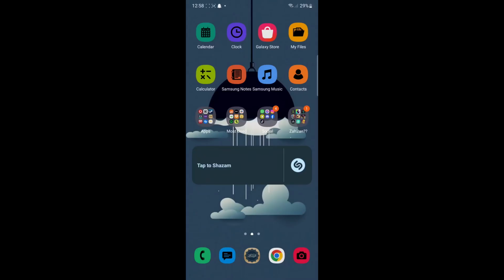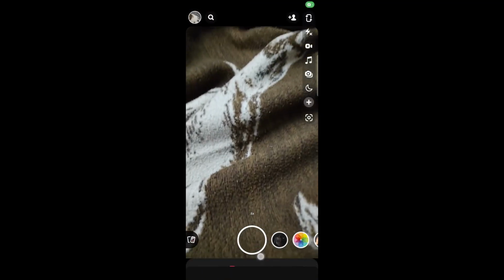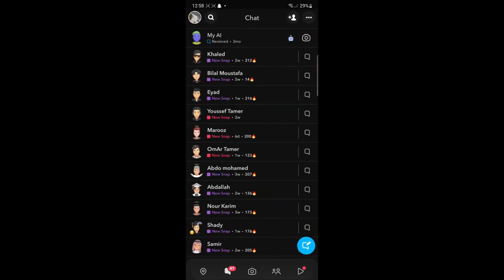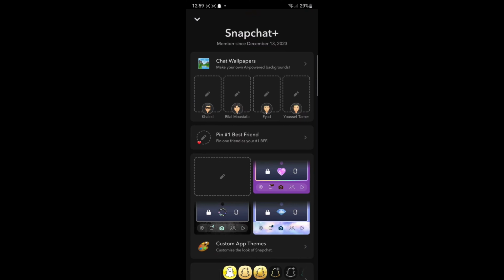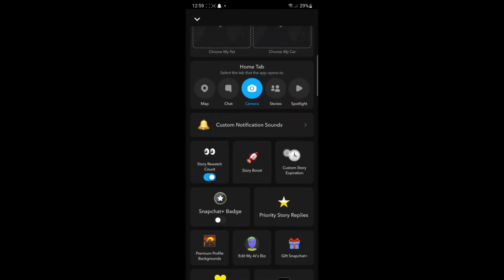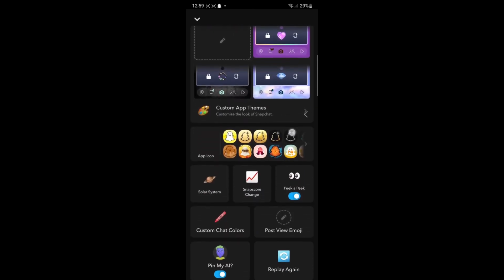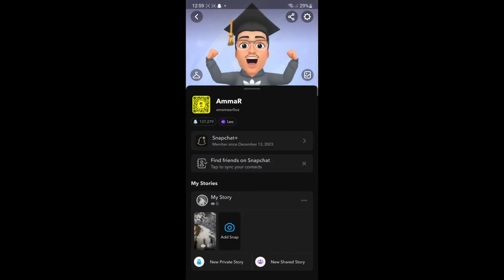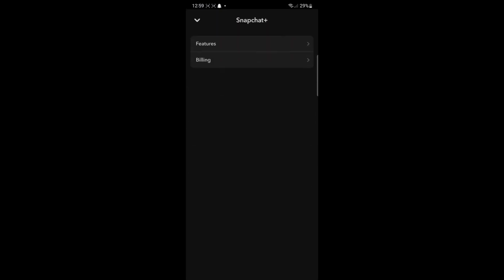How to cancel Snapchat plus subscription (2025)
How to cancel Snapchat plus subscription

If you're looking to cancel your Snapchat plus subscription, this video will show you exactly how to do it in 2025. Say goodbye to those extra features with this step-by-step guide!

Are you tired of wasting money on Snapchat Plus subscription? In this video, we'll reveal the shocking truth about Snapchat's premium features and why you don't need to pay for them. From exclusive badges to customizable icons, we'll show you how to get the most out of Snapchat without breaking the bank. Stop throwing your money away and start saving today!